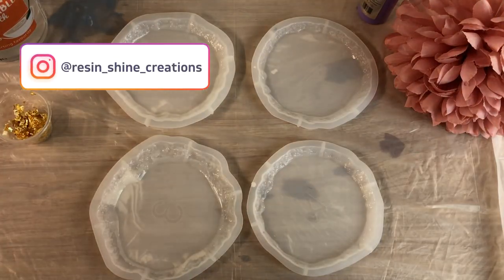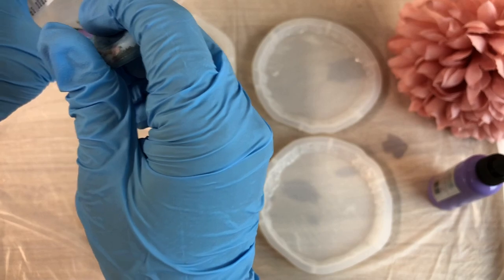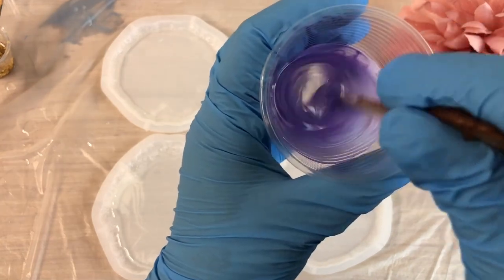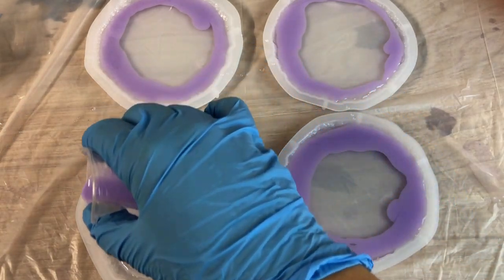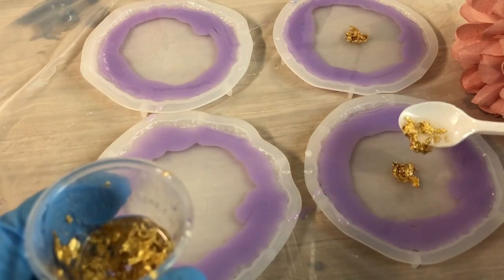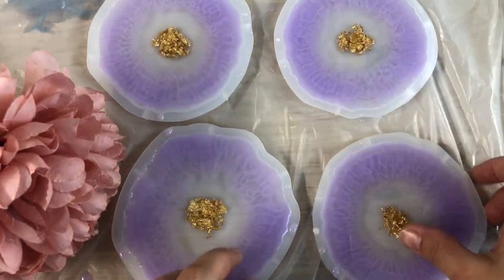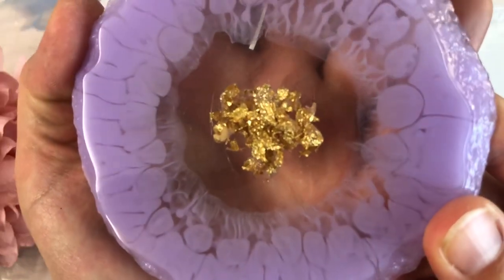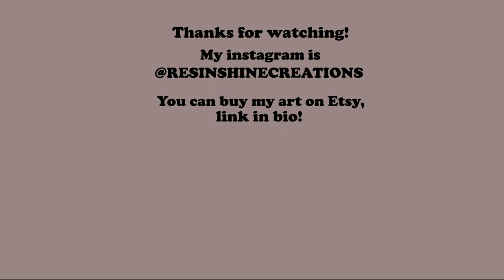Purple and gold geode resin coasters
Hello,

In this video I have new coaster molds that I try out. It is on the simple side but I love how they turned out.

Amazon  Links

Isopropyl Alcohol - 99.9

Molds from Ebay (fengkuha shop)